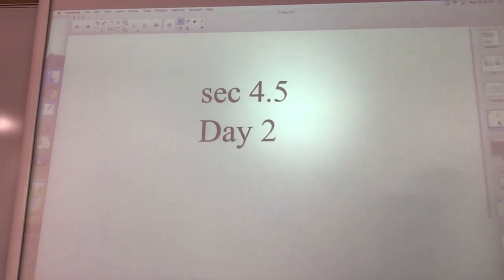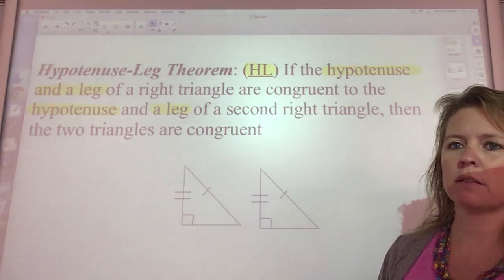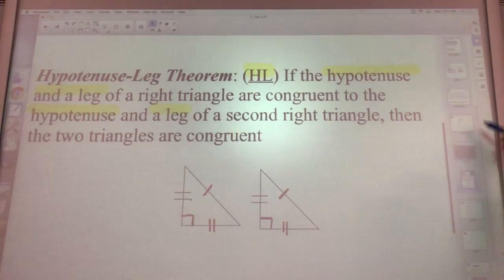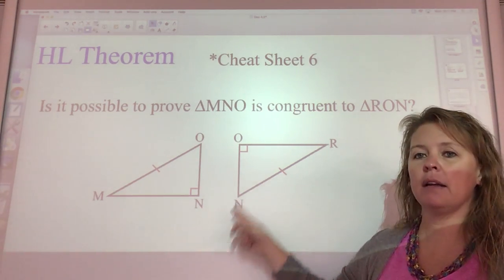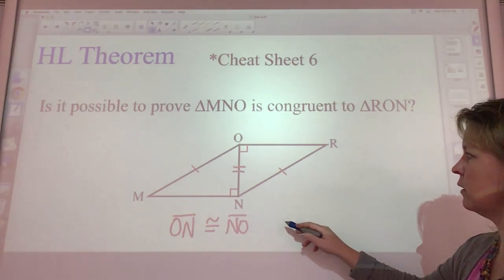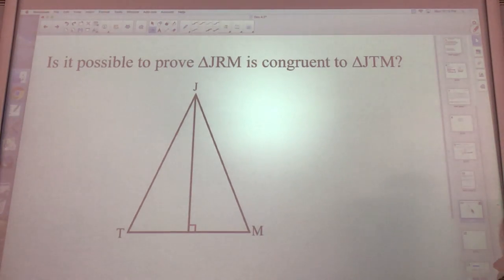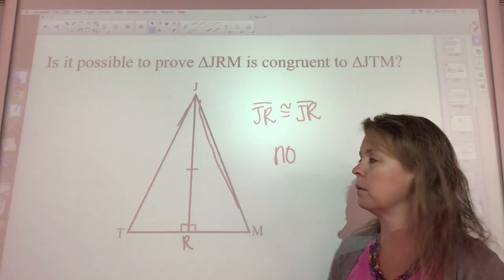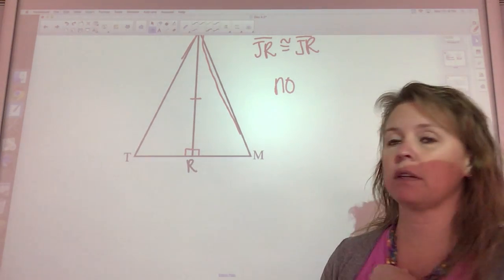Geometry sec 4.5 day 2